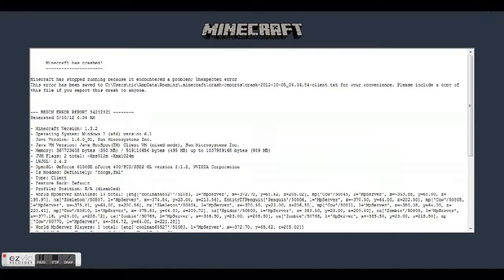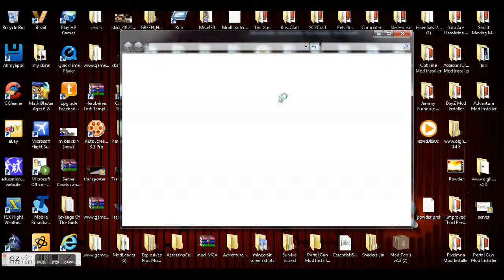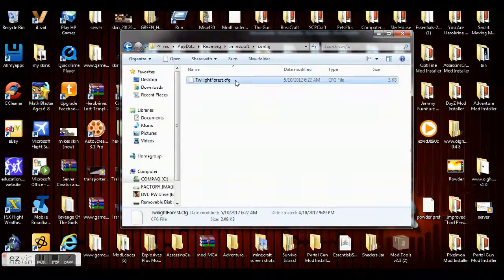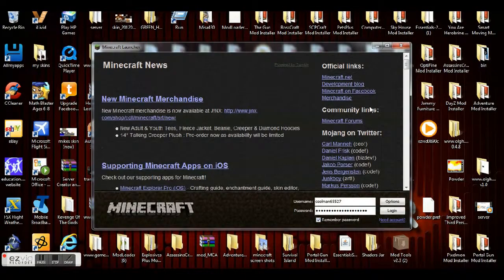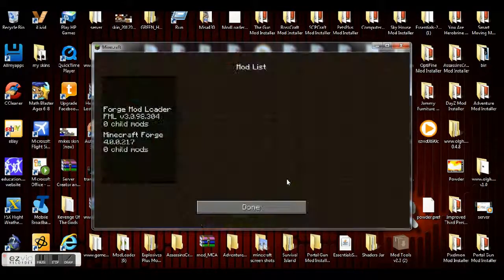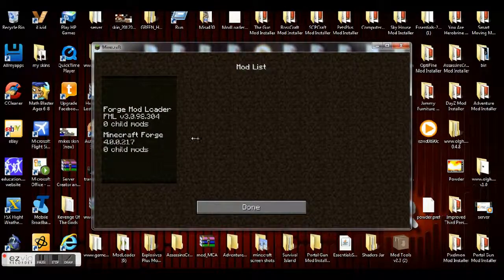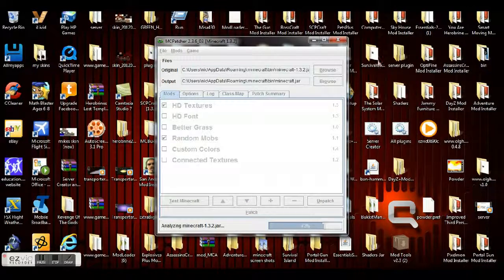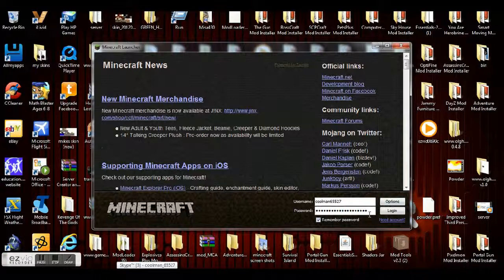what to do if your minecraft crashes